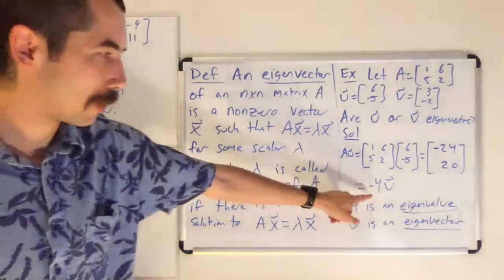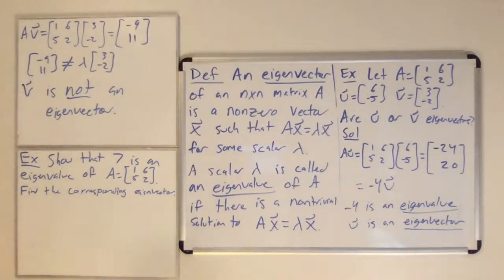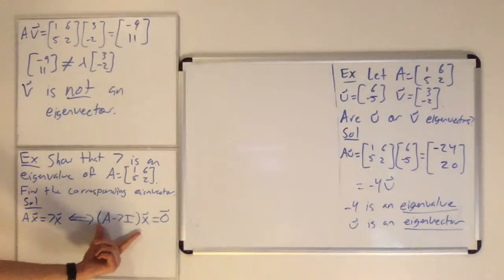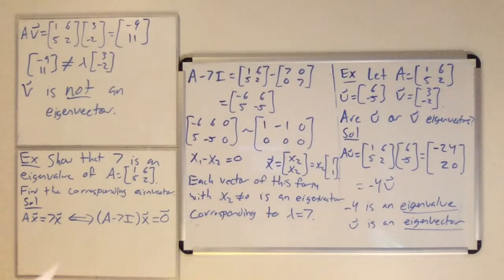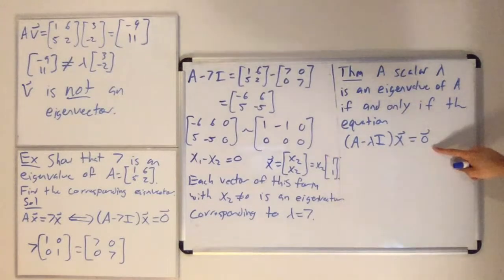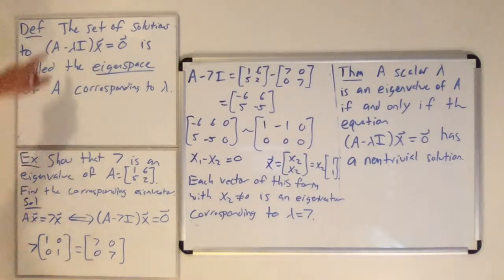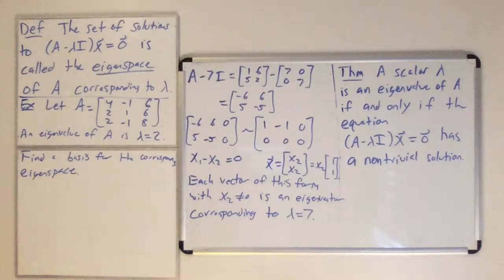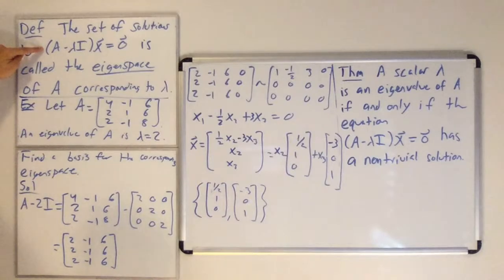Linear Algebra - Eigenvalues and Eigenvectors continued